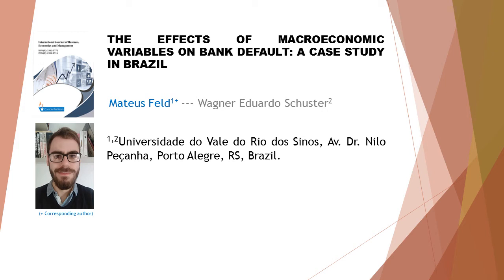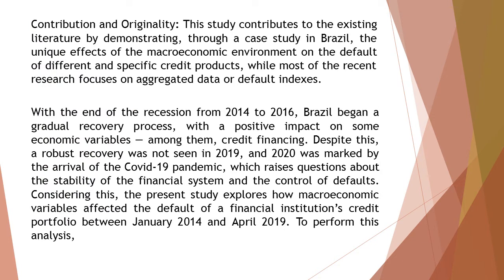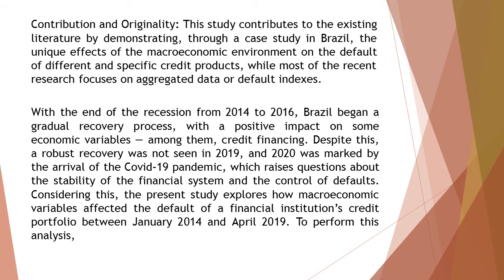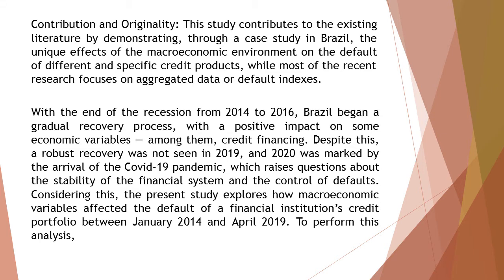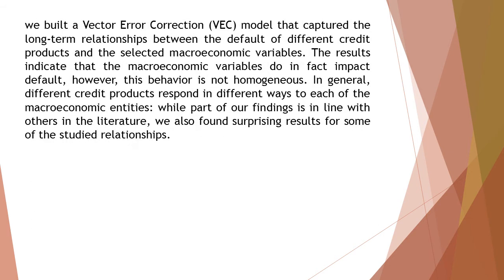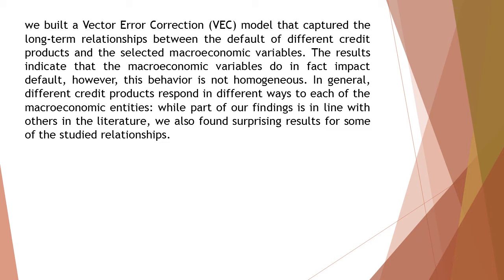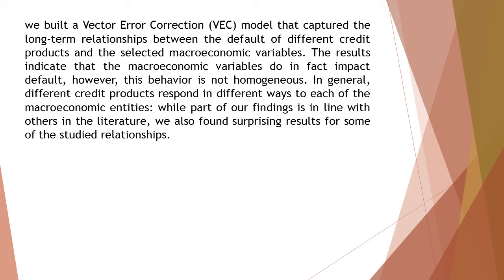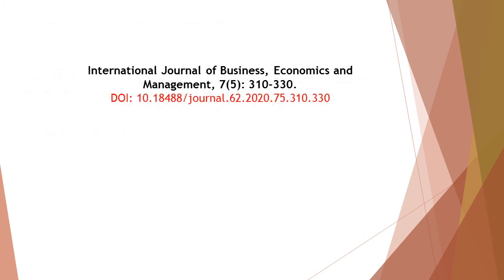The Effects of Macroeconomic Variables on Bank Default A Case Study in Brazil IJBEM 2020 75 310 330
The Effects of Macroeconomic Variables on Bank Default: A Case Study in Brazil